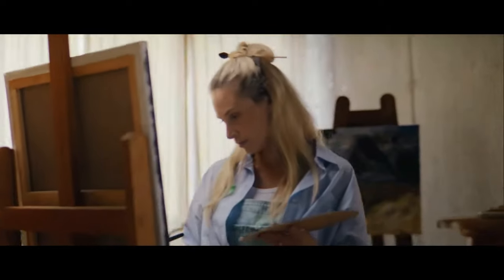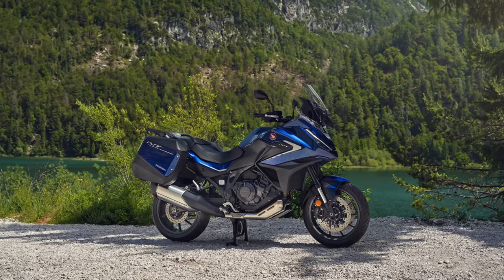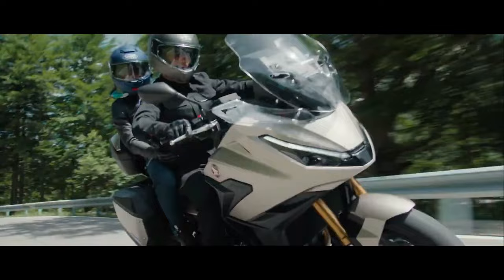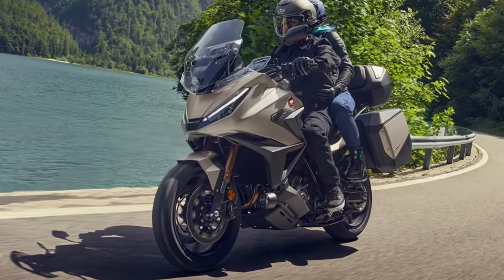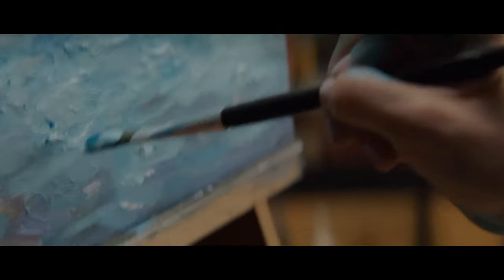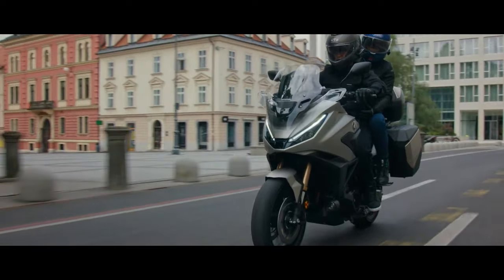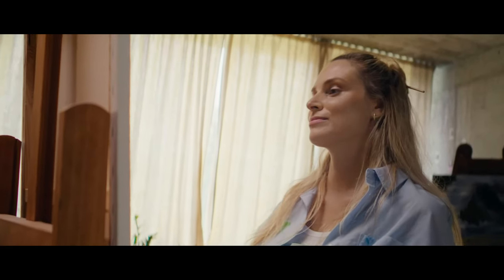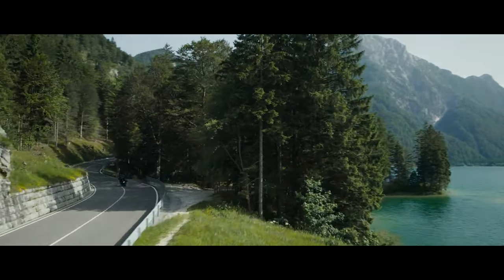2025 Honda NT1100 Launching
The 2025 Honda NT1100 is set to capture the hearts of sport-touring enthusiasts with its perfect blend of performance, comfort, and technology. Designed to tackle both city streets and long highway journeys, the NT1100 promises to deliver an exceptional riding experience for adventurers and commuters alike.
At the heart of the NT1100 is a powerful 1,084cc parallel-twin engine. This engine is engineered for smooth power delivery, offering impressive torque across the rev range. Whether accelerating from a stop or cruising at highway speeds, riders will appreciate the responsiveness and thrill this engine provides. 2025 Honda NT1100 Launching @motoadv6305